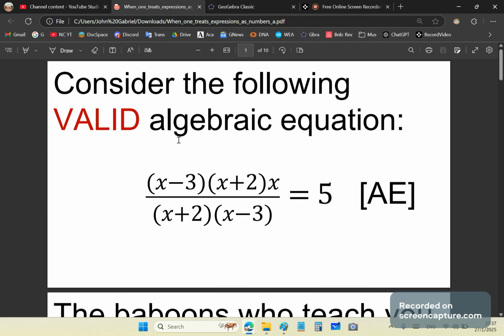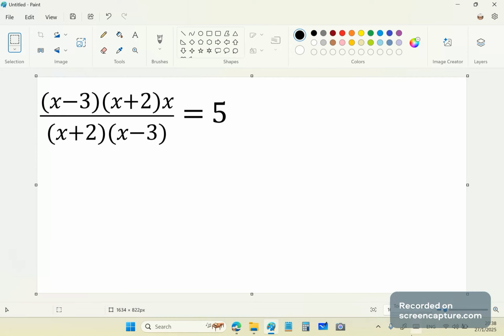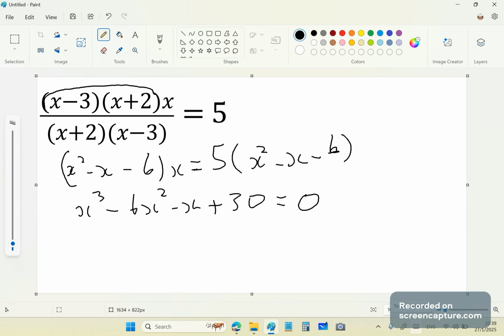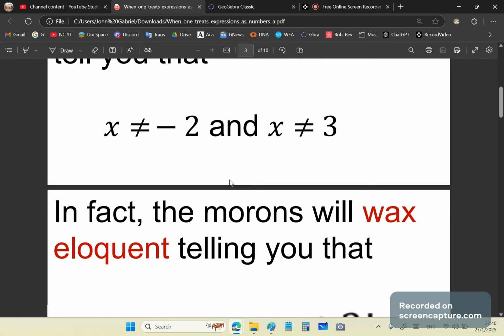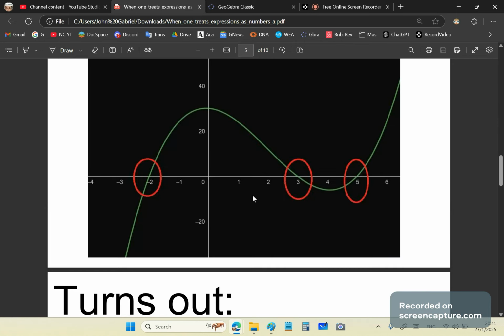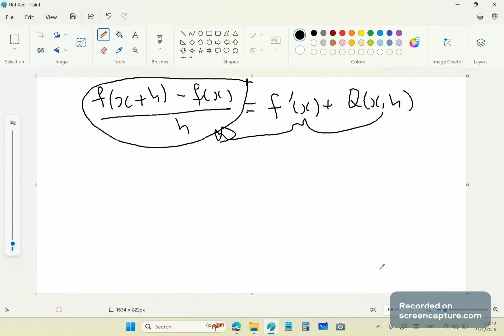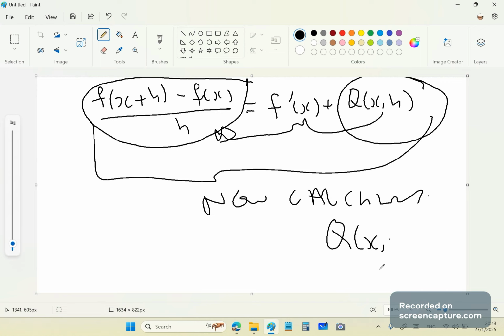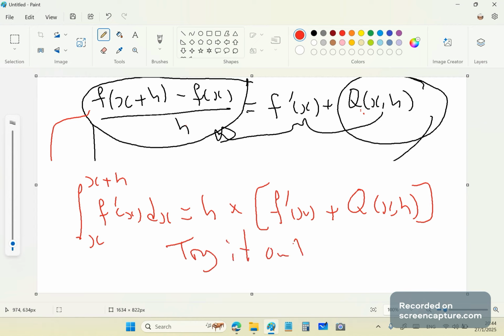When one treats expressions correctly, algebra works! Who could have known! :-)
Your mathematics teachers and professors are morons, and I don't need their approval nor their blessing to do mathematics. Neither do you! Mathematics is not determined by their bullshit decrees (such as requiring axioms or absurd beliefs), but by fact and rigour. Journal publications do not make mathematical papers valid - to wit, most journal publications are not even ass-worthy and are written by idiots who should not even be called mathematicians' anuses, because they are not mathematicians in any sense of the word. Set theory, topology and real analysis are NOT mathematics, but bullshit.